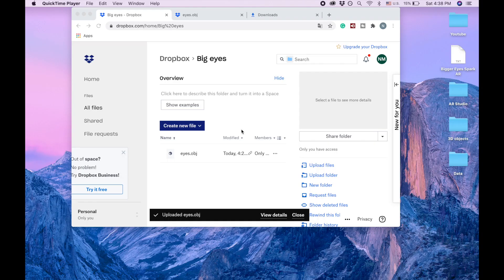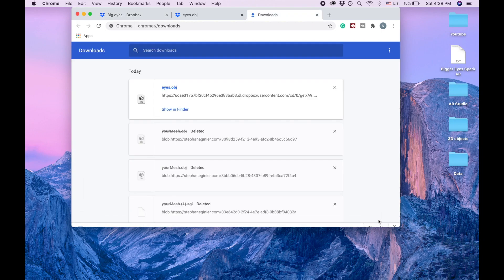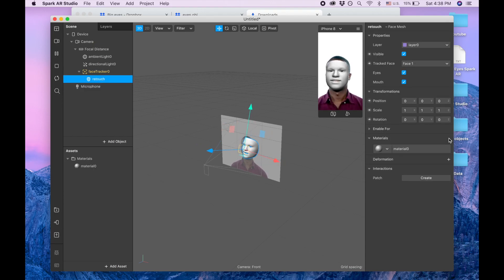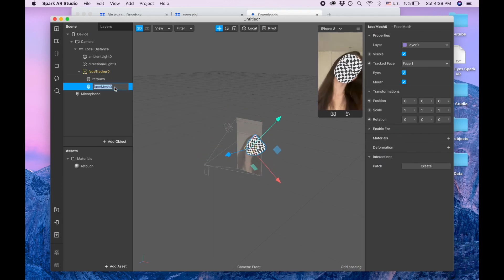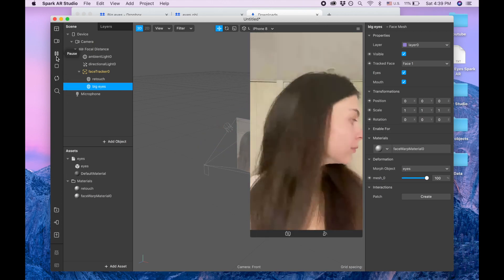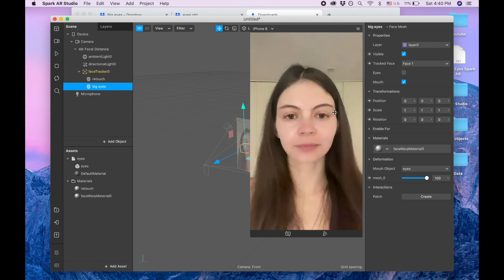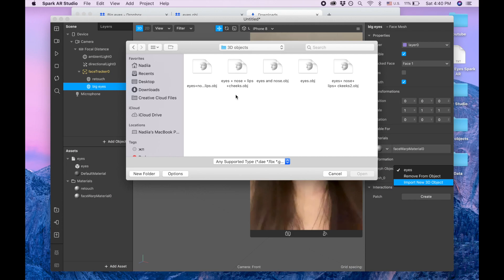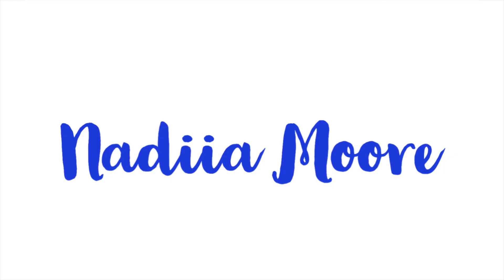Big Eyes Instagram Filter/ Spark AR Deformation TuTorial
Check out Spark Ar projects that make Big eyes, Smaller nose, Fuller Lips, and Bigger Cheeks

In this tutorial we will make instagram filter that increases eyes. Also, I offer other objects that will help to create baby face instagram filter.